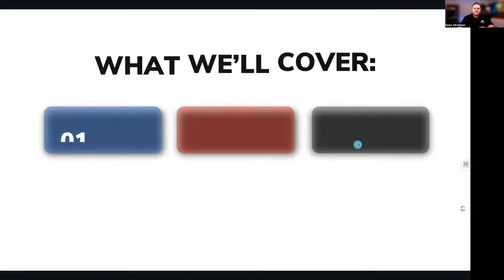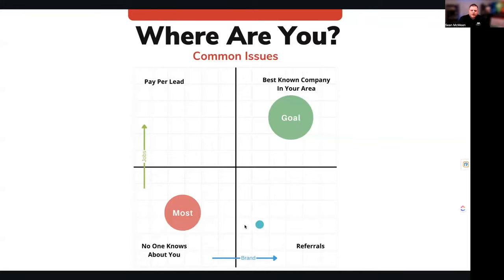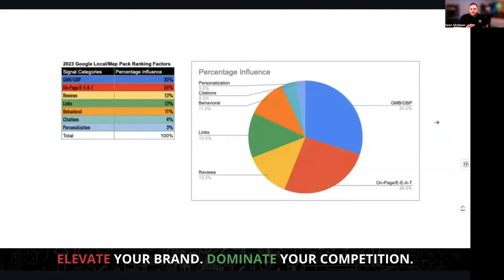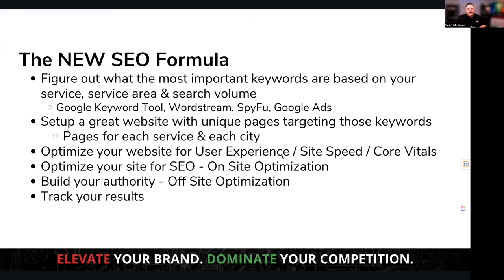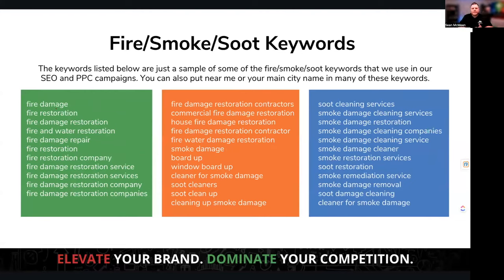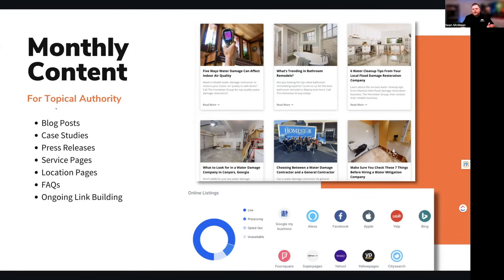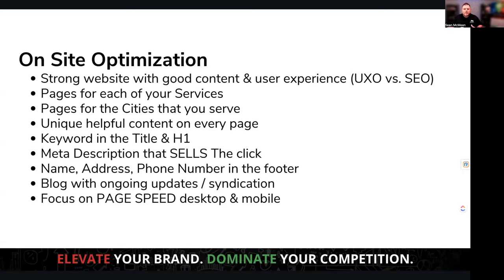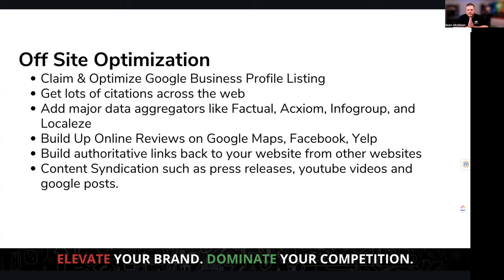How To Generate More Phone Calls With Water Damage SEO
With the digital landscape becoming increasingly competitive, SEO stands out as a critical tool to drive more traffic to your water-damage website, and subsequently, land you more leads!

In this webinar, I cover:
✅ The basics of water damage SEO and its impact on your business.
✅ Strategies to optimize your website for better search engine visibility.
✅ Tips on creating content that drives phone calls.
✅ How to leverage local SEO to target customers in your area.

Location: 208 W Main-Glen Carbon IL 62034

TIMESTAMPS
0:00 Intro
0:46 What We'll Cover
1:19 My Background
3:46 Common Marketing Issues
6:44 Does SEO Still Matter?
8:50 Google Algorithms Explained
9:25 Rank Factor Categories
11:16 What is E-E-A-T?
13:00 The New SEO Framework
17:19 Water Damage Keywords
26:16 Google Maps
36:28 SEO Case Studies